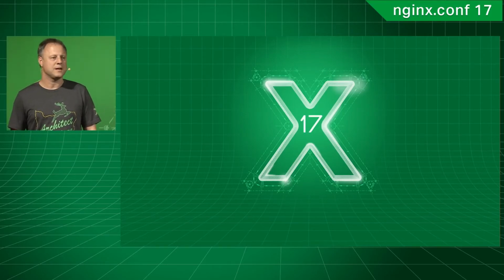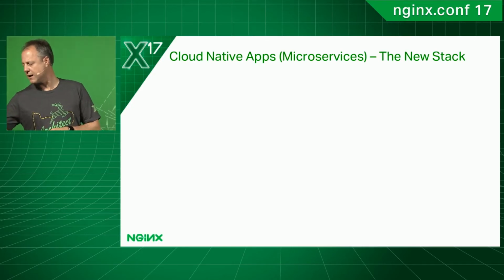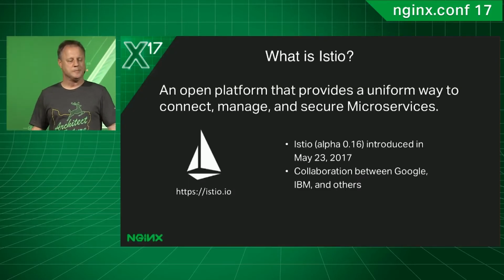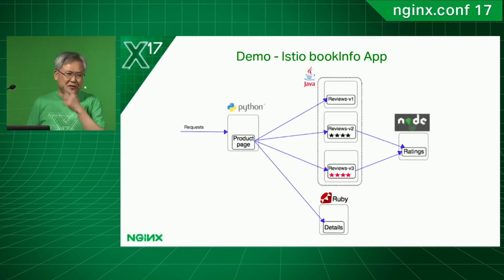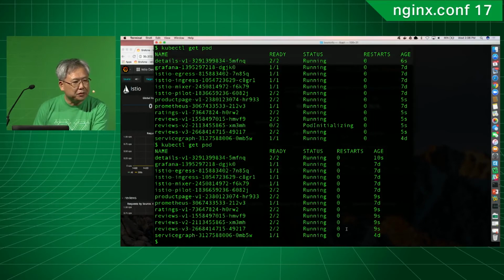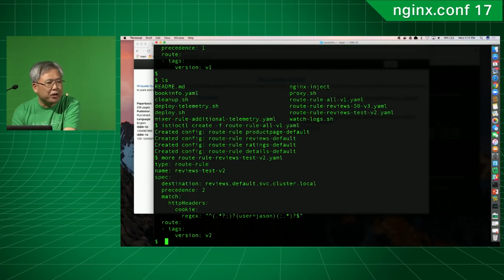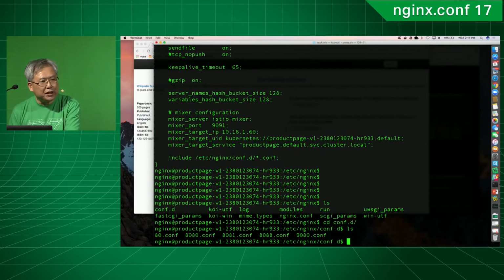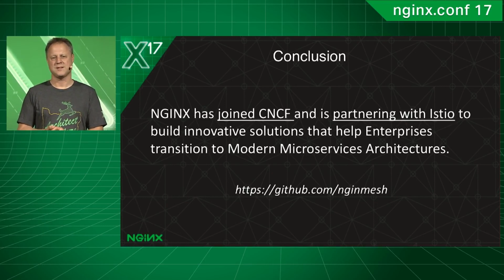Deploying NGINX Proxy in an Istio Service Mesh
Speaker: A.J. Hunyady, Sr. Director Product Management, NGINX, Inc.

In this session, hear about the evolution of cloud native apps, the new microservices stack, the role of the service mesh, and how NGINX and Istio work together to give you an enterprise grade service mesh.